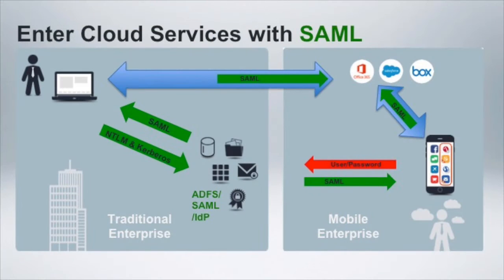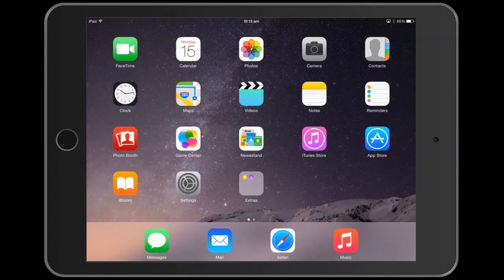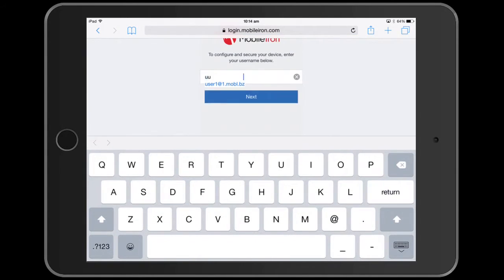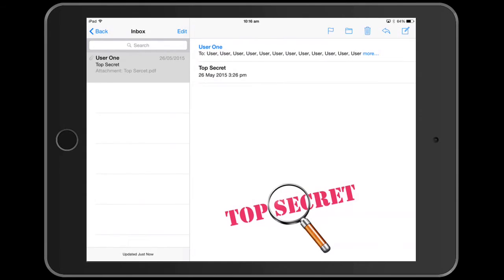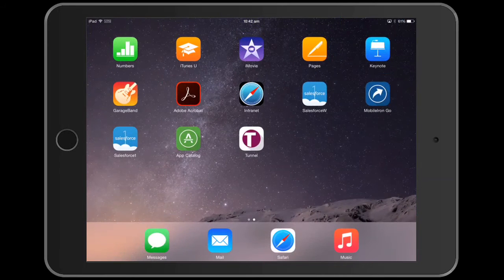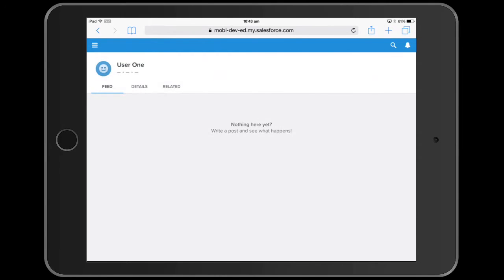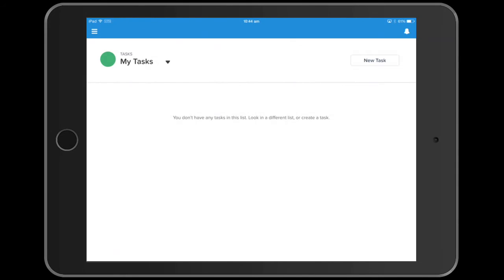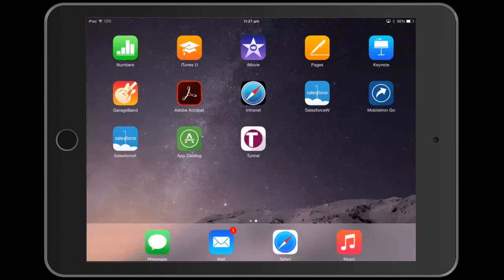MobileIron enabling single sign-on to eMail, Intranet and Cloud